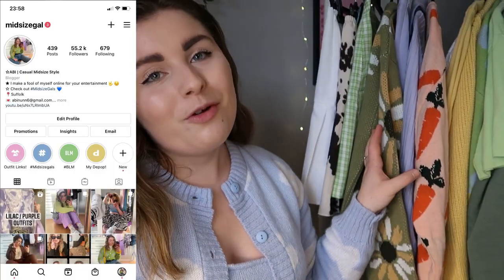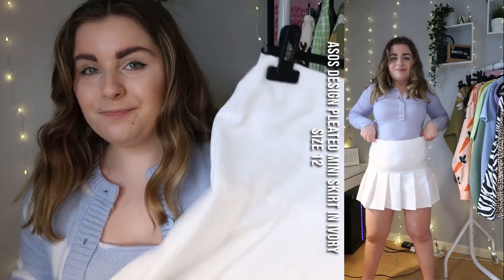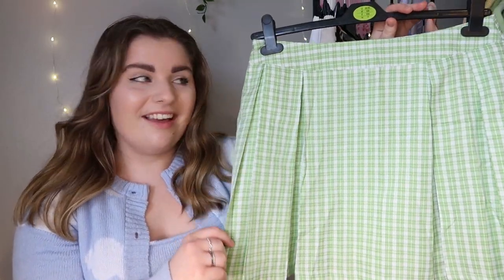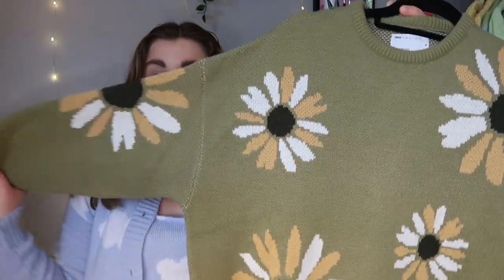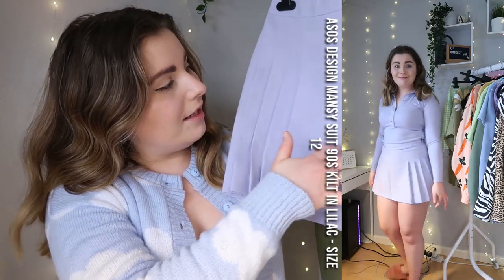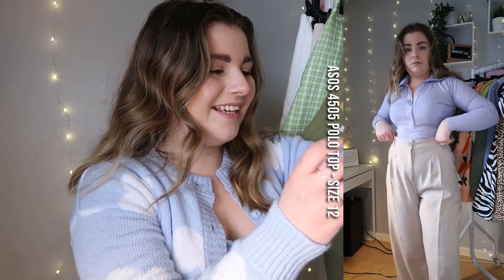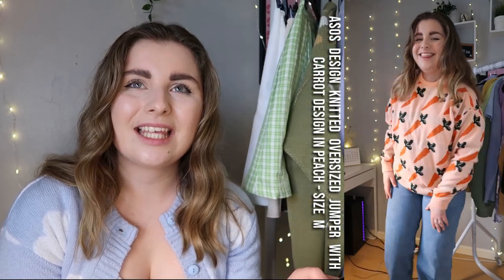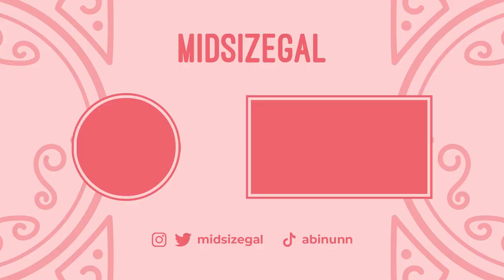💐MIDSIZE SPRING ASOS HAUL💐/ Size 12 try on /SO MANY TENNIS SKIRTS! MidsizeGal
Hey lads! Today we've got a Midsize Spring ASOS Haul for you! This is part 2 of the online shopping series so if you want to watch me shopping on the website first watch this video:

Another Reason a-line mini skirt in cow print

One Above Another mini pleated tennis skirt in green check

ASOS DESIGN knitted oversized jumper with floral design in khaki

ASOS DESIGN mansy suit 90s kilt in lilac

ASOS DESIGN pleated mini skirt in ivory

ASOS DESIGN knitted oversized jumper with carrot design in peach

Socials!